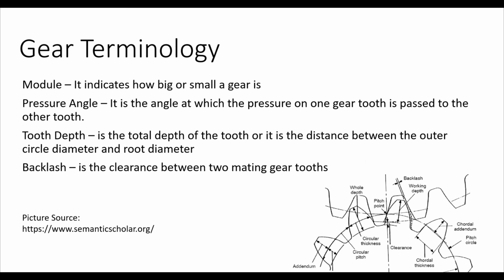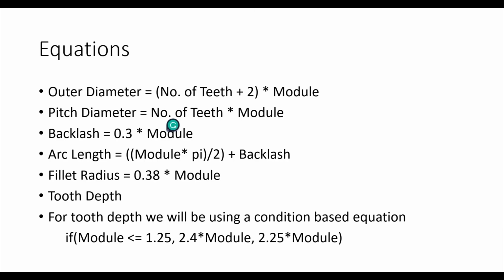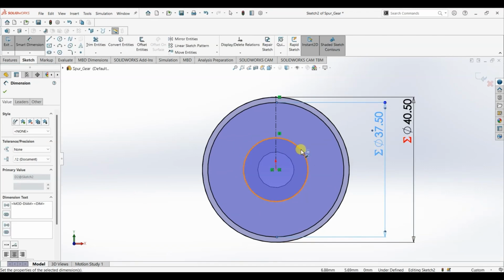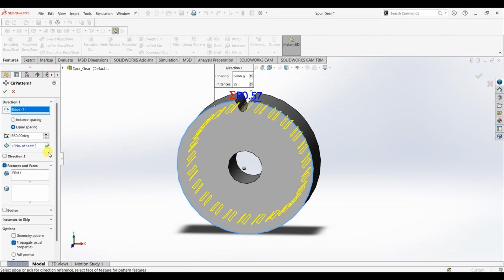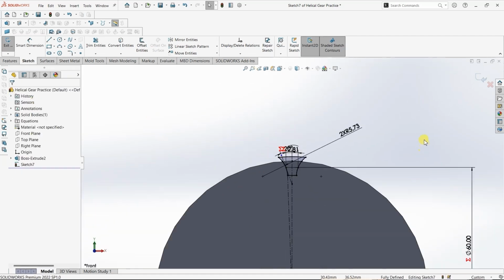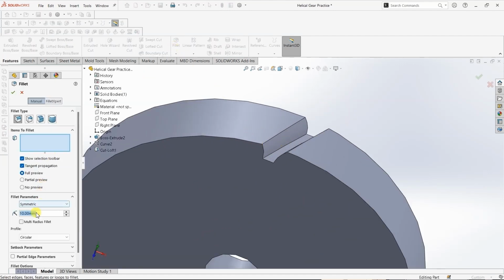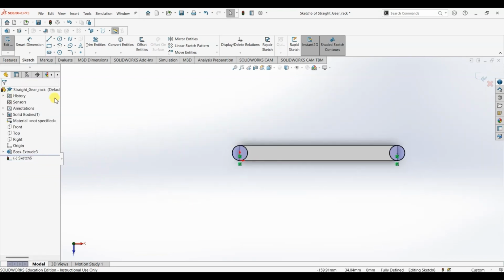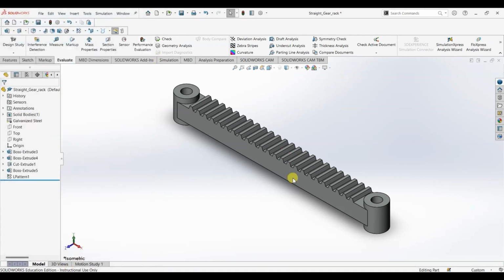Spur Gear, Helical Gear and Straight Gear Design In SolidWorks | A Step-by-Step Tutorial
This video covers the step-by-step process of designing a straight, helical, and spur gear using equations in SolidWorks. Observe the video and follow along to design custom gears easily in SolidWorks.
Concepts like module, pitch diameter, bore diameter, pressure angle, tooth depth and profile, linear pattern, and circular pattern are covered in this video. I hope you all like what you're learning here.